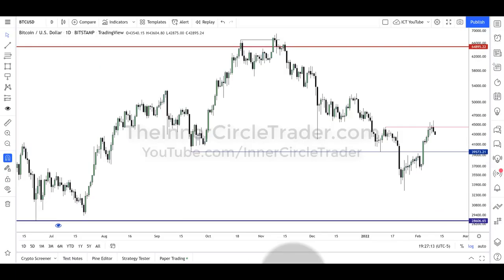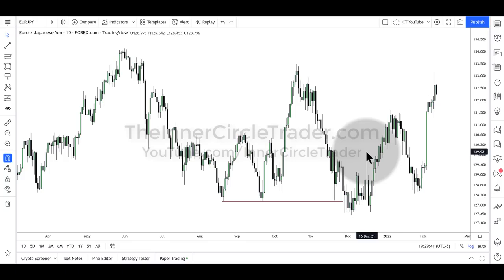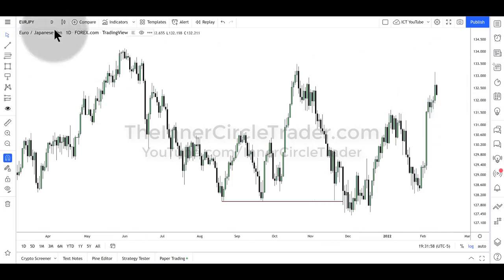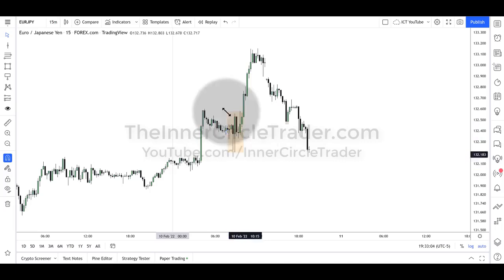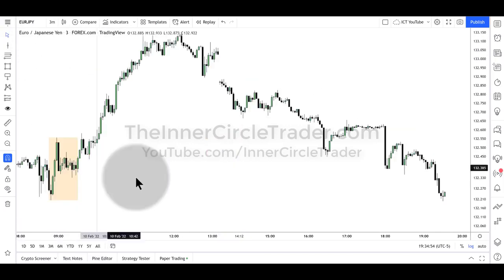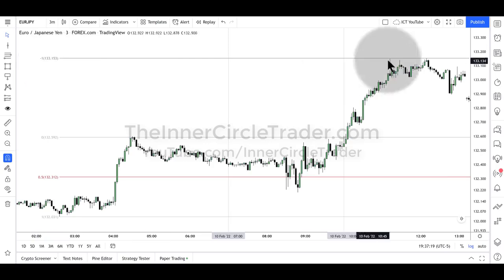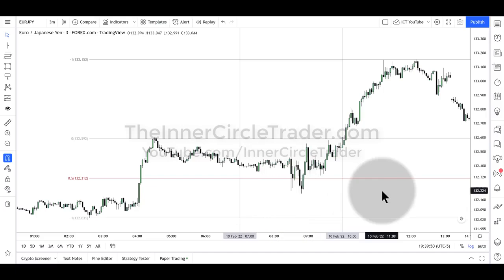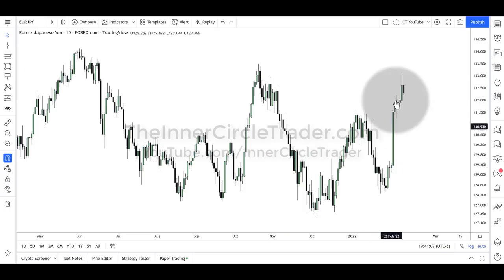2022 ICT MENTORSHIP ep8